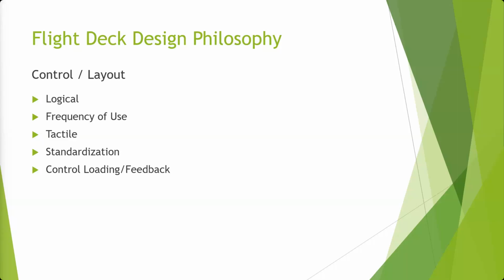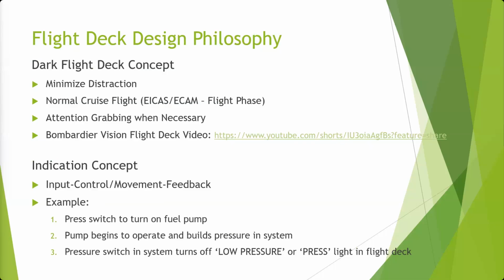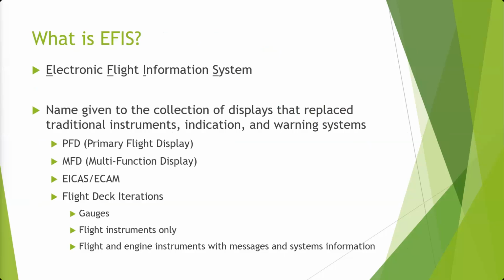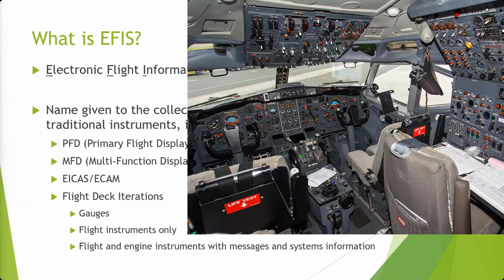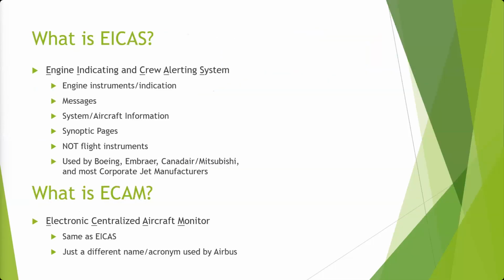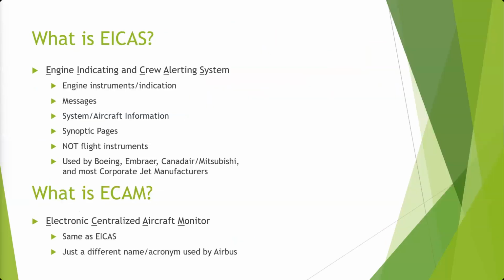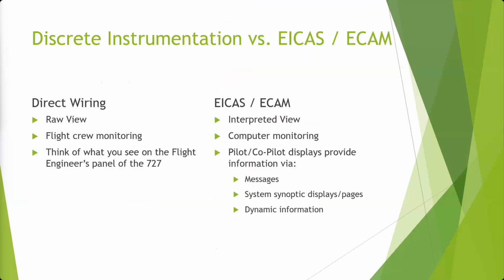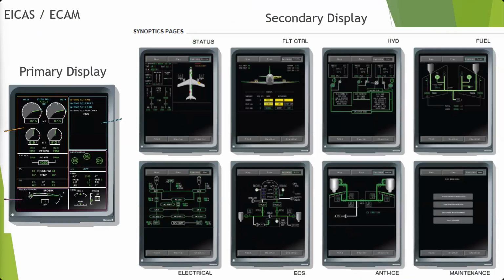2025_01_29 - AVS 2940 - SP25 - Mod 3 - Flight Decks & Instruments - Part 2